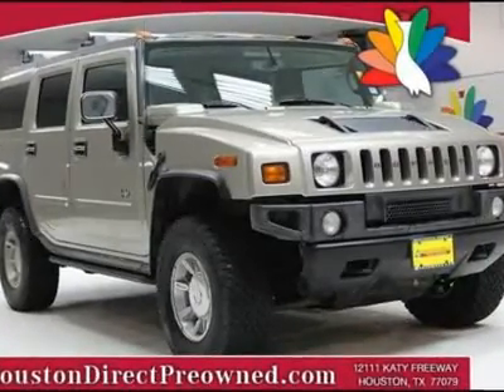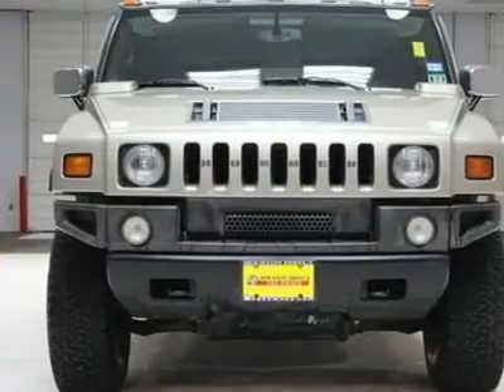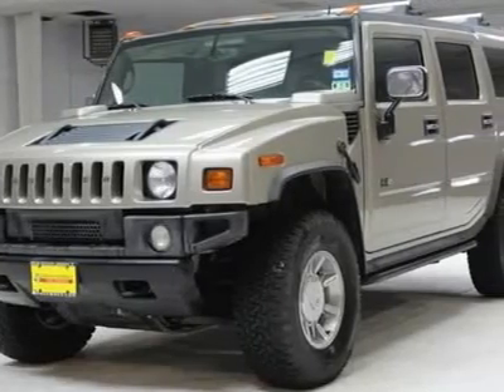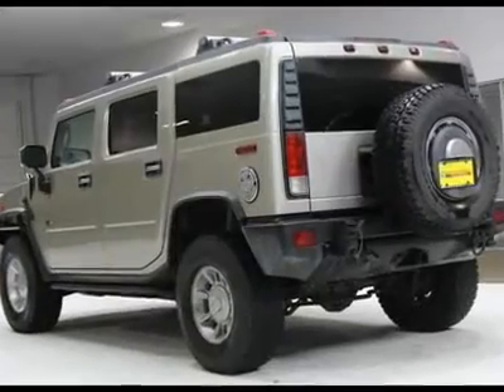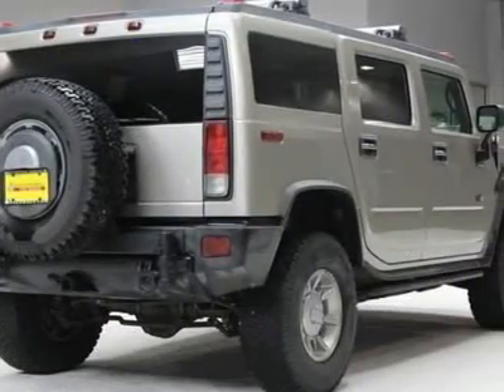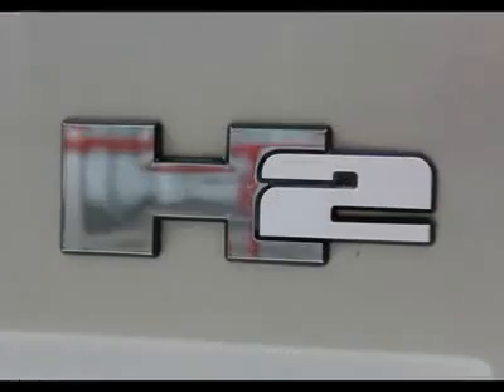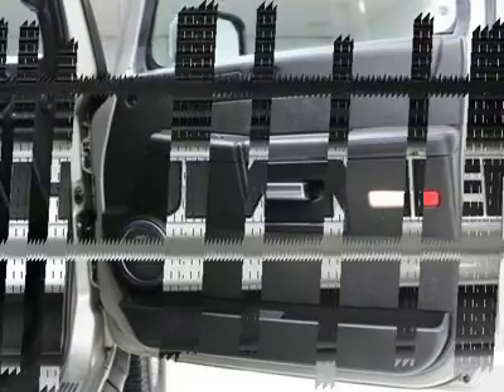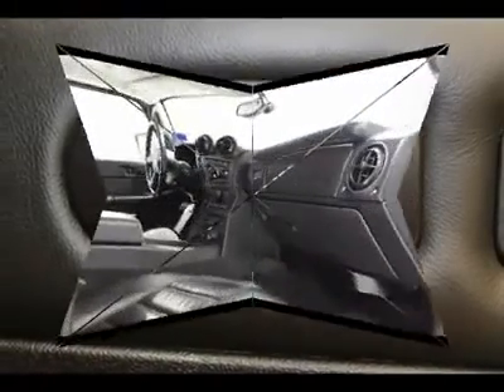2005 HUMMER H2 Houston, TX DH2853A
2005 HUMMER H2 Houston, TX
Stock

You must see this Silver Silver 4 door 2005 HUMMER! We priced this 2005 HUMMER H2 to sell quickly! You will find that is vehicle is loaded with options like: Skid Plates And Rocker Protection Includes Driveline Protection Underbody Protection, Side Rails Luggage Rack Provisions, Auxiliary Front Lighting Wiring Provisions, Single Color Painted Front And Rear Bumpers, Black Front And Rear Wheel Flares, a Chrome Grille, Includes Automatic Lamp Control Dual Composite Halogen Headlamps, Daytime Running Lamps, Identification Markers (3 Front And 3 Rear) Lamps and Clearance Marker (2 Front And 2 Rear) Lamps. Come in for a test drive and see this for yourself today. Buy with confidence, this vehicle has a clean CARFAX! All of our vehicles are put through a rigorous inspection and are fully reconditioned.